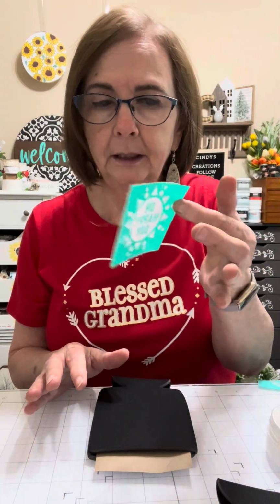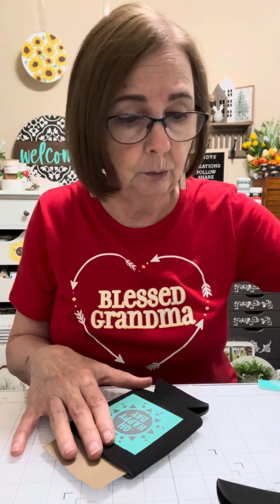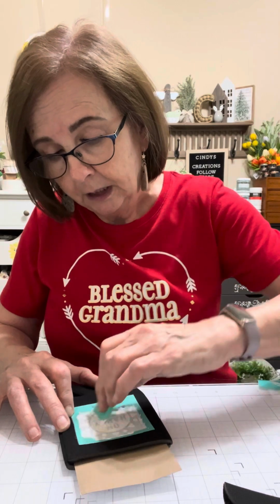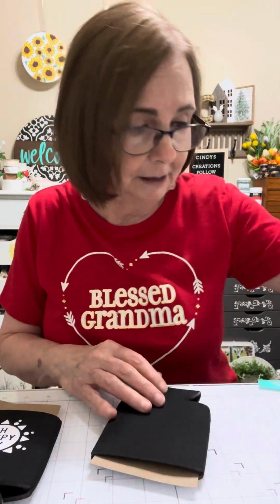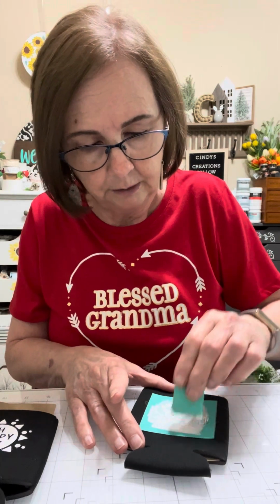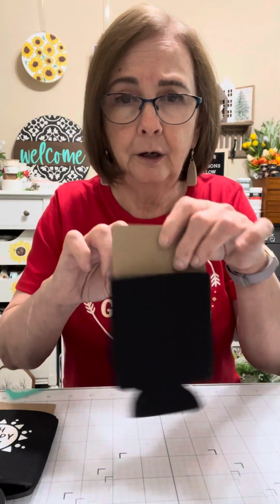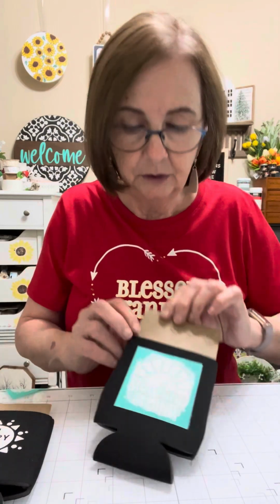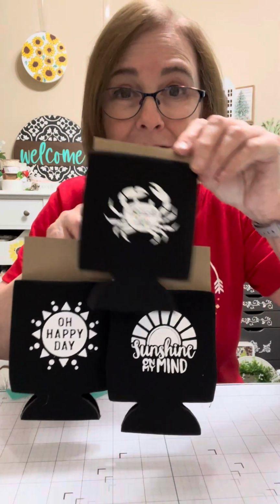Inking on Coozies!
Using Chalk Couture Ink!